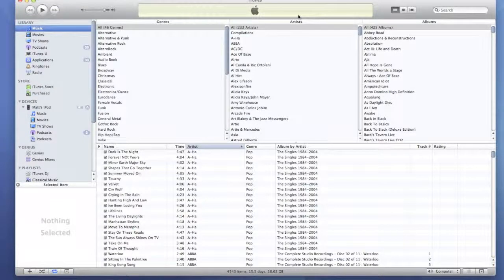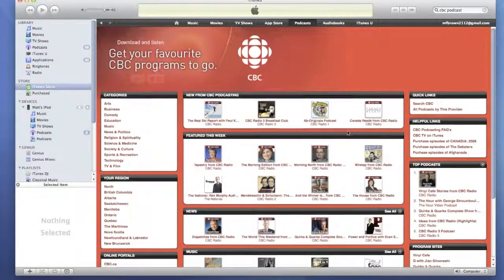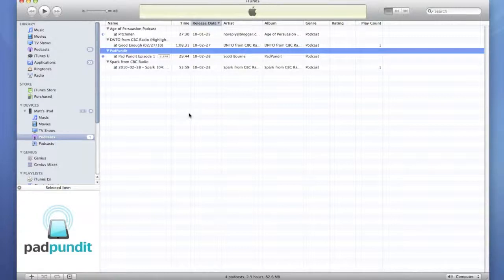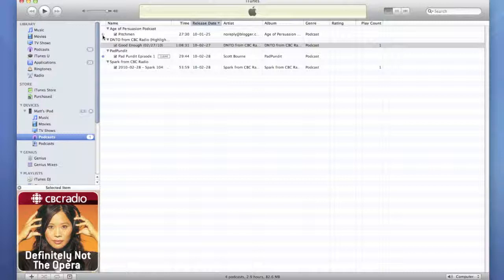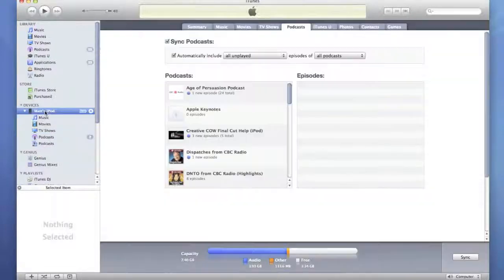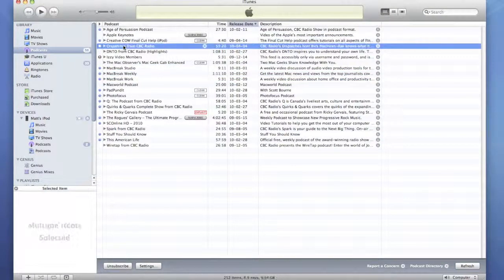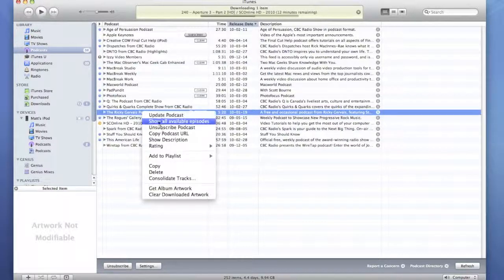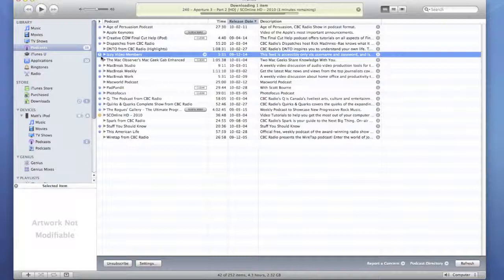Finding and Syncing Podcasts on Your iDevice.mov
A brief tutorial outlining the steps required to find podcasts and download them onto your iDevice.